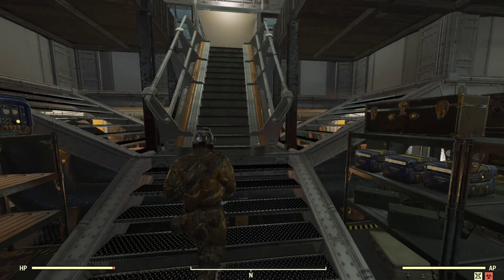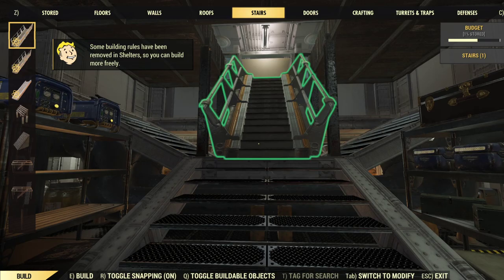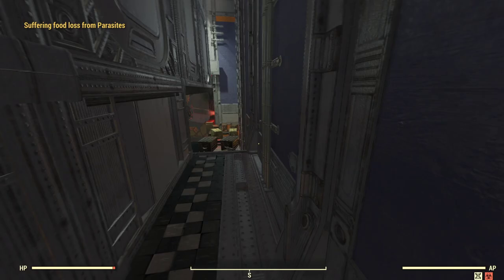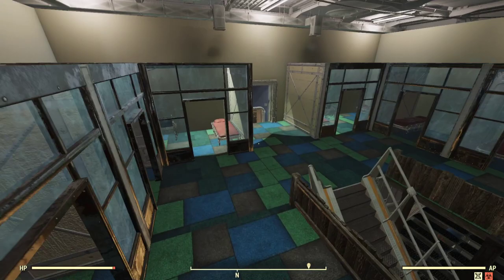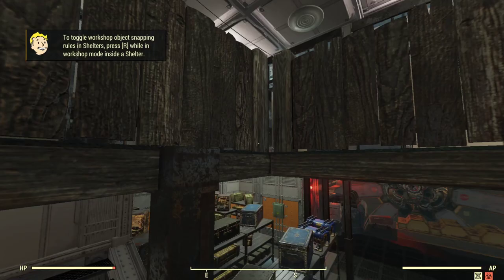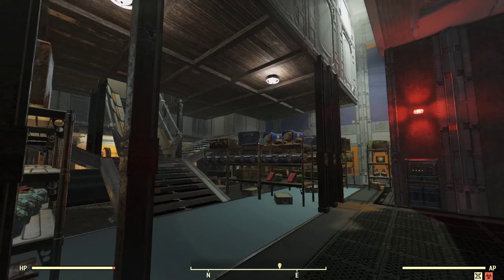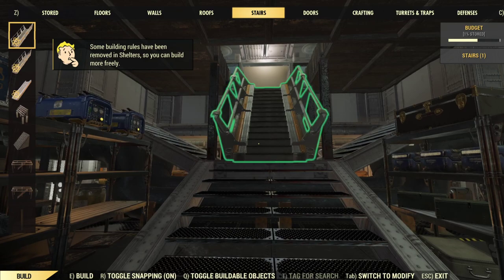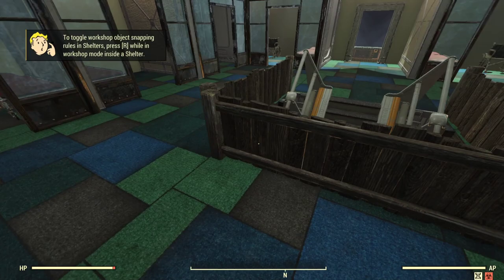Fallout 76 Vault Lobby Best Way to Build!